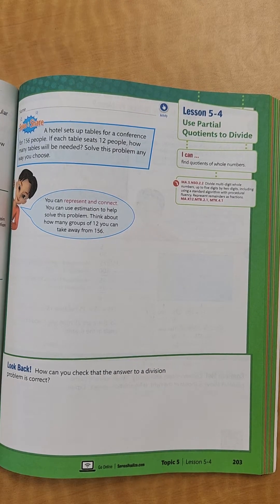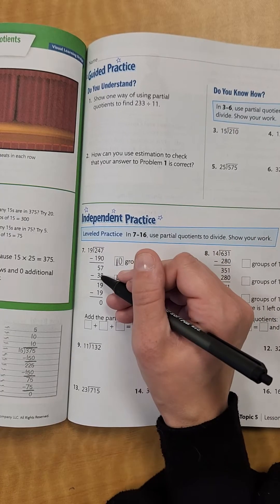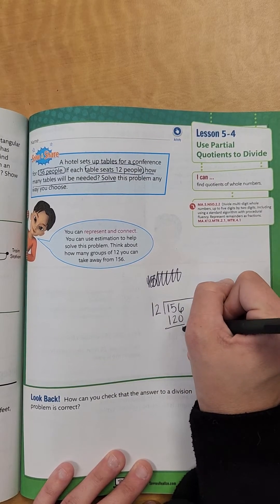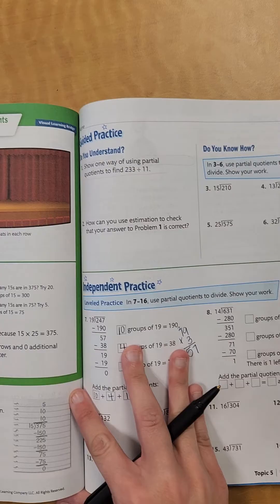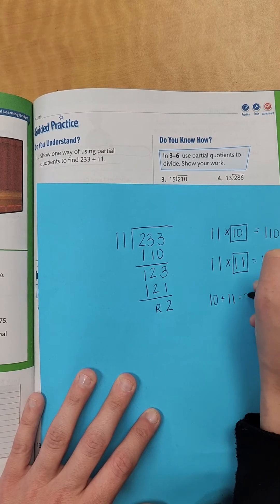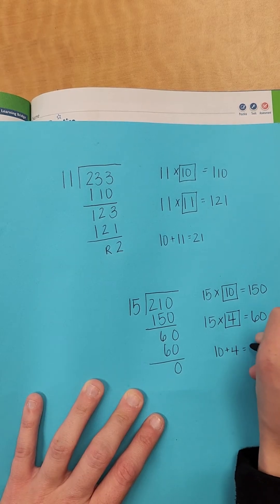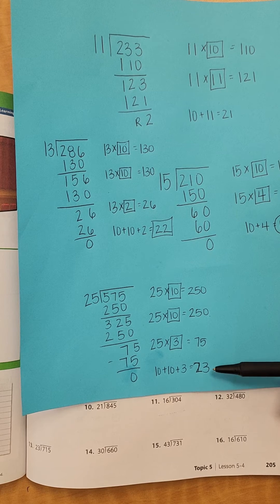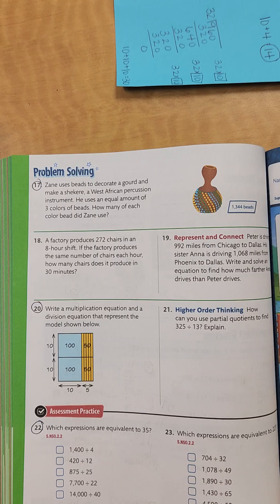Savvas Lesson 5-4: Use Partial Quotients to Divide